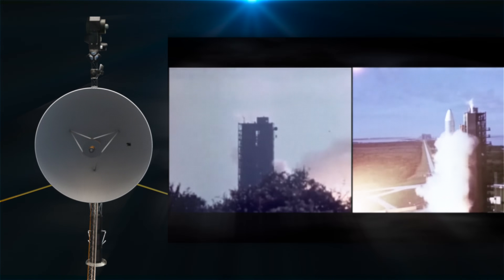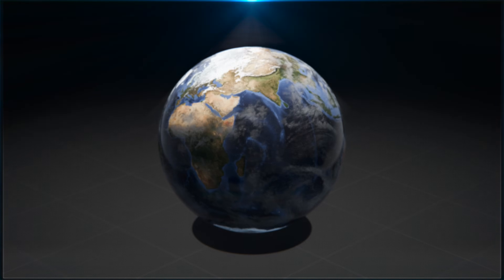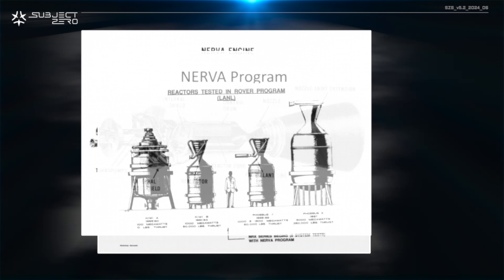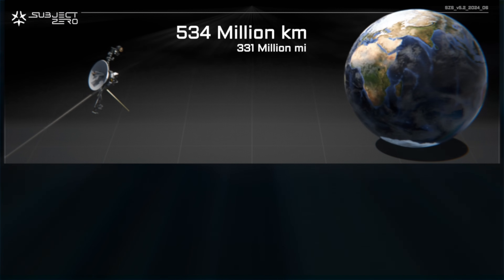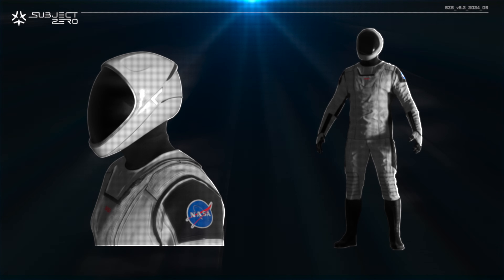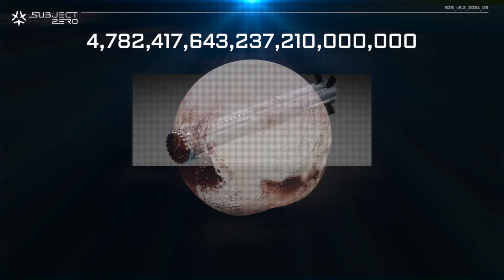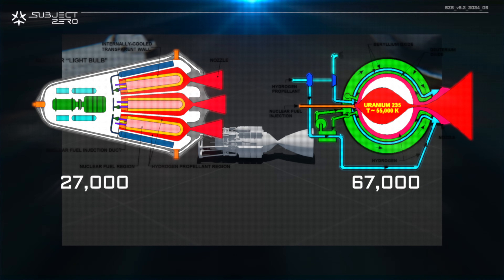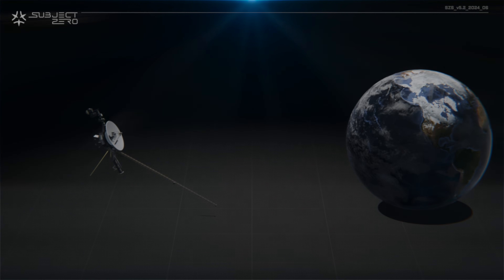What if we want to catch up to Voyager 1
In this video we will discus how difficult it would be to reach the Voyager 1 probe with our current technology.

Softwares Used:
Blender 4.1